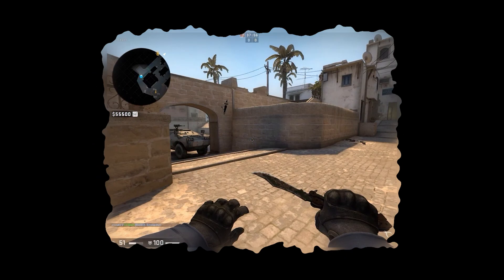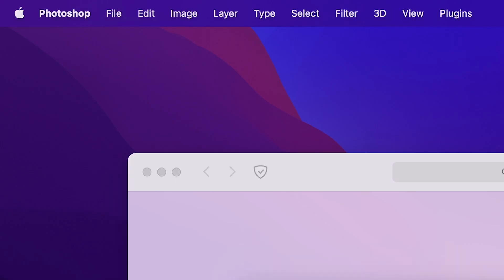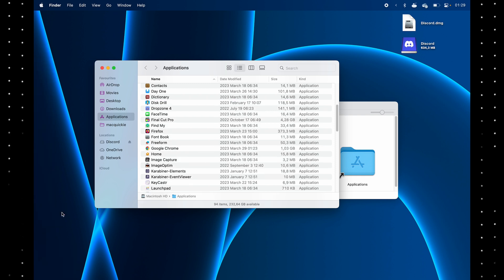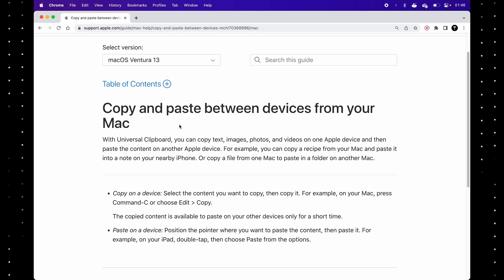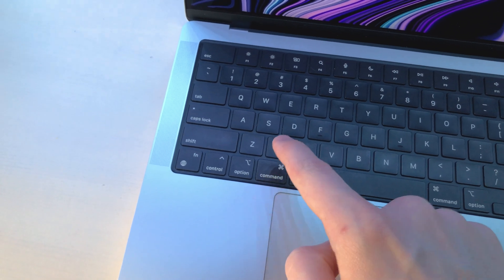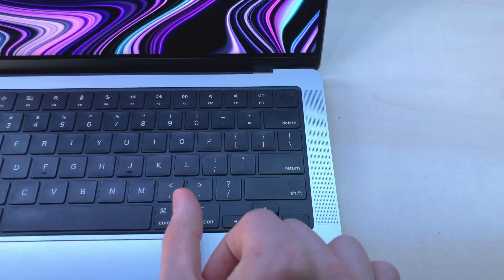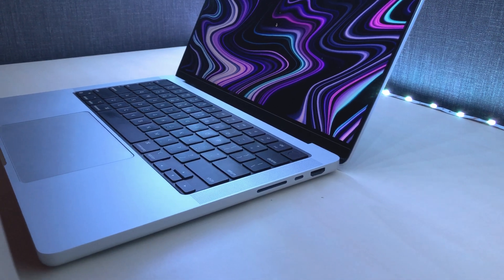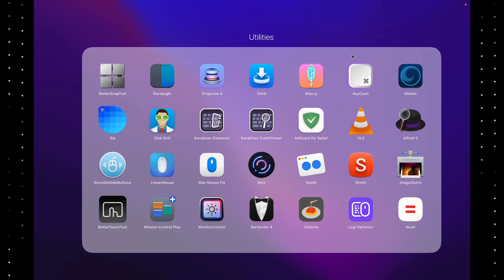Beginner's guide to MacOS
The ultimate beginner's guide to MacOS - Mac tutorial. If you're new to macOS and just bought a MacBook Air then this tutorial about how to use MacOS for beginners is for you. In this tutorial, you will learn about the dock, how to navigate your mac, how to close apps, how to install apps, and more.

It's the beginner's guide to macos and for mac beginers guide that apple users can use if they're looking for a mac tutorial. If you want to learn from this mac beginner's guide then In this new to mac beginners tutorial I will show you how to use macos and if you have a new apple mac. This video covers how to use Apple laptop for beginners - a MacBook.